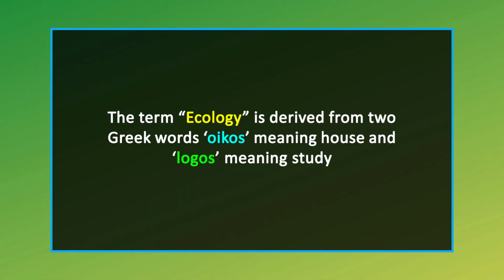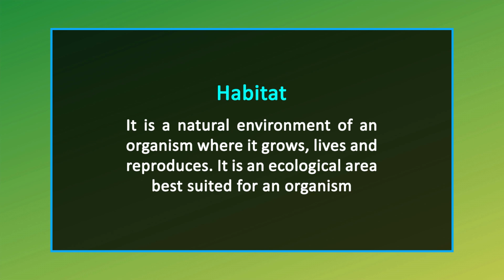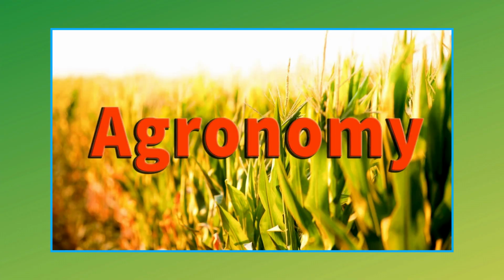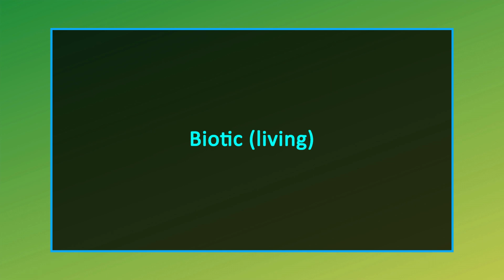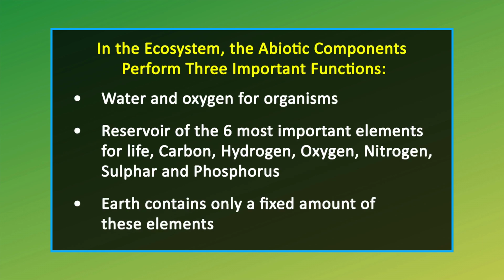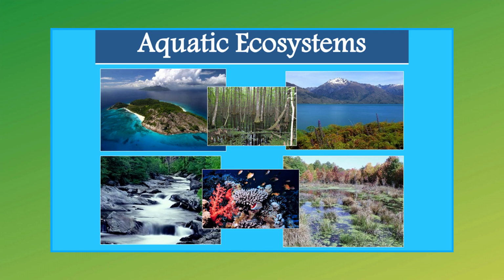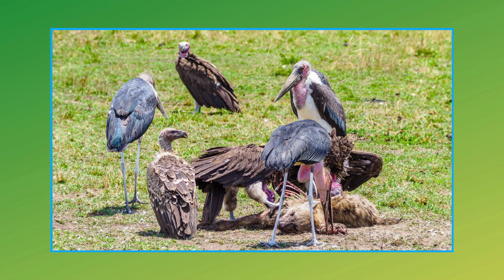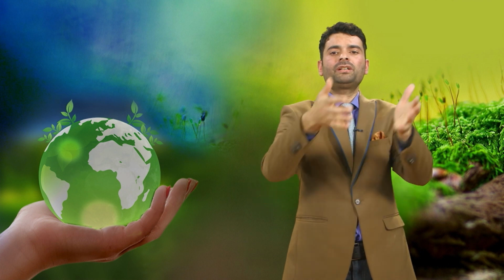01 Ecology & Environment